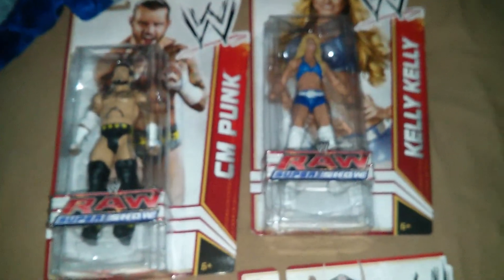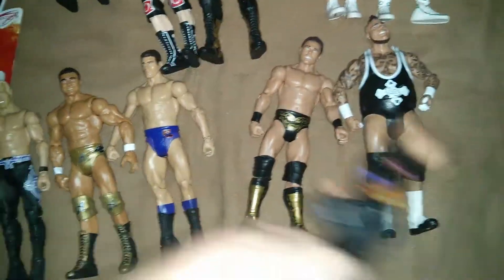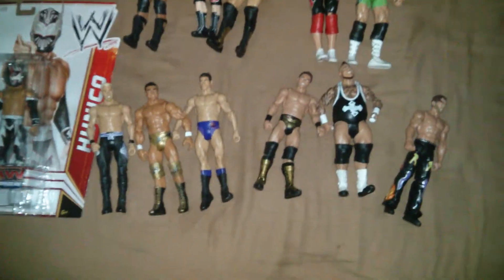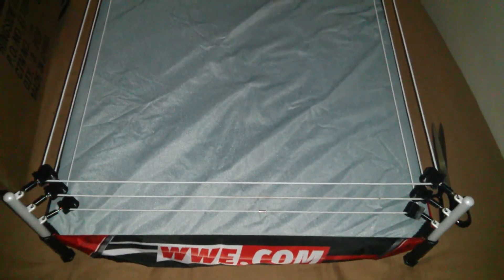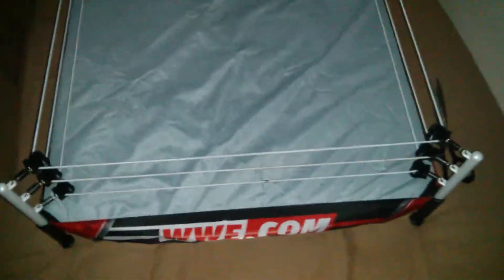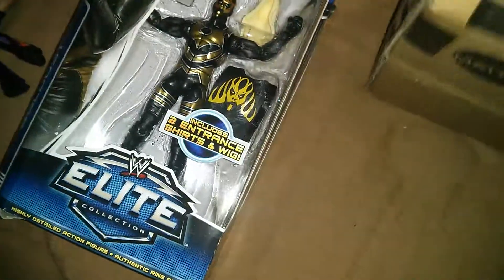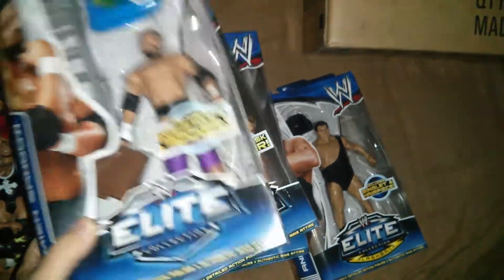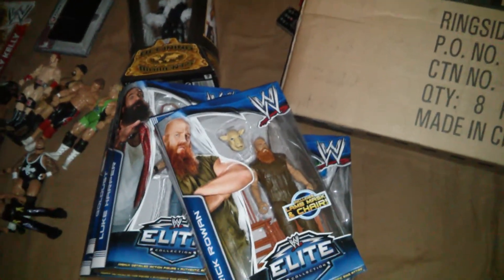Awesome Unboxing From Ringside Collectibles!!!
Enjoy guys and let me know you are interested in some figures!